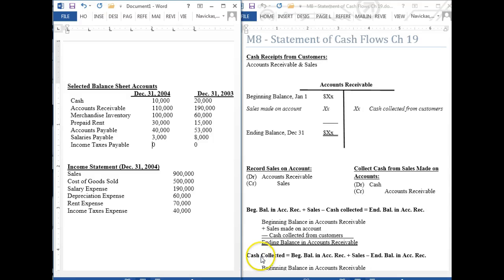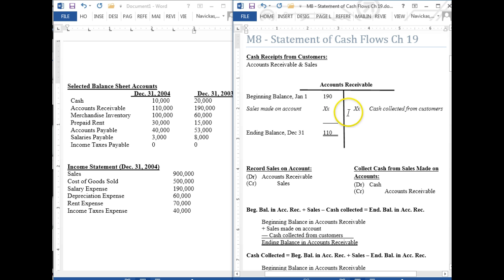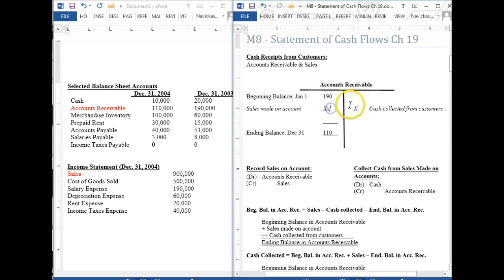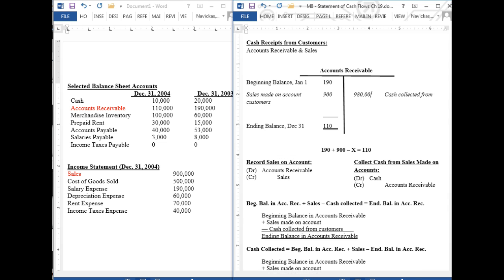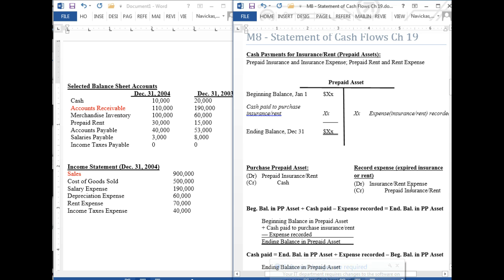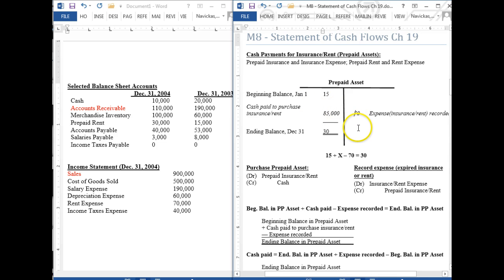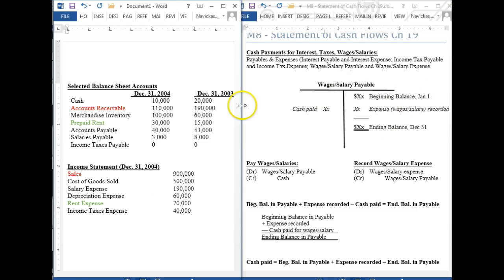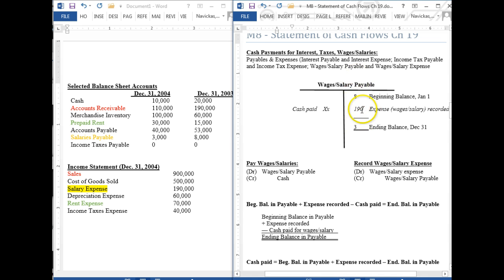Statement of Cash Flows Houston